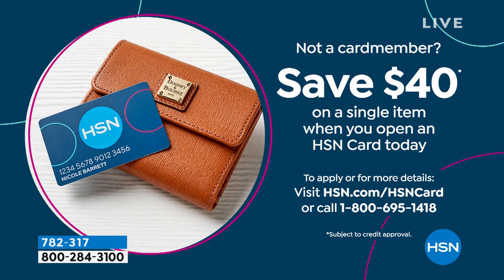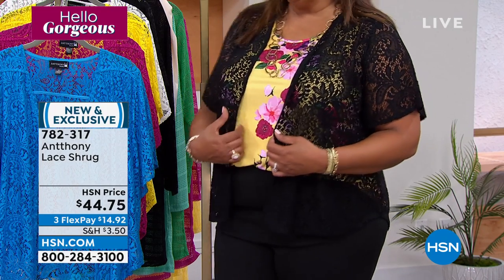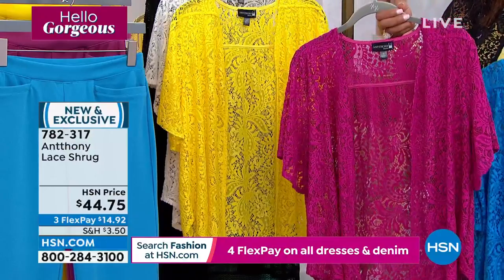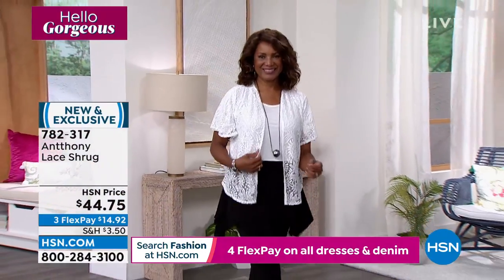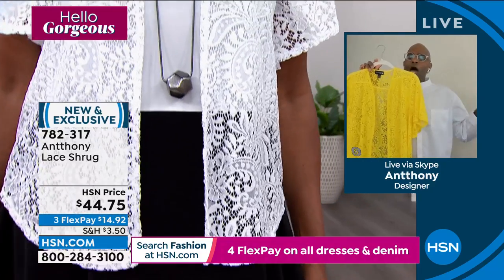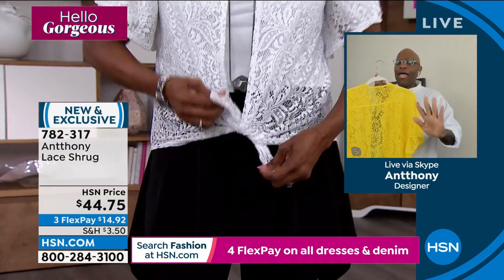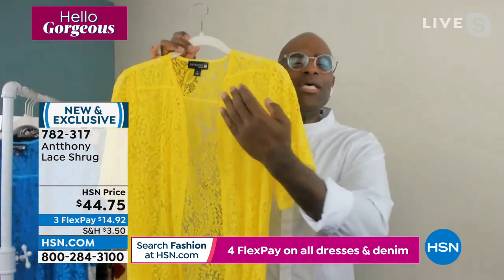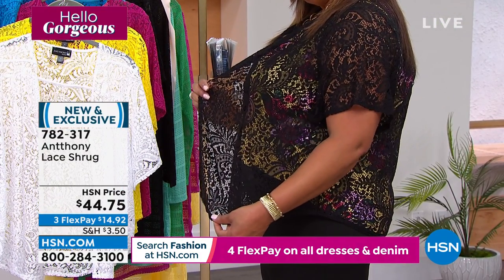Antthony Lace Shrug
From beach to boardwalk, this cute and comfy cardigan flows with soft, stretch lace knit, circularcut flutter sleeves and a flattering cropped length.